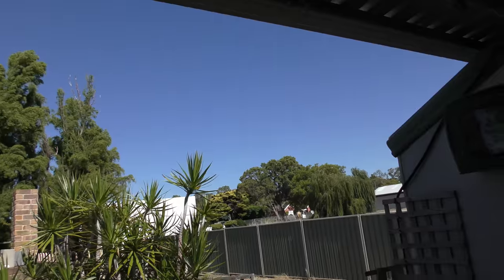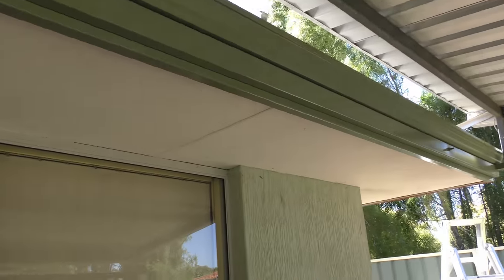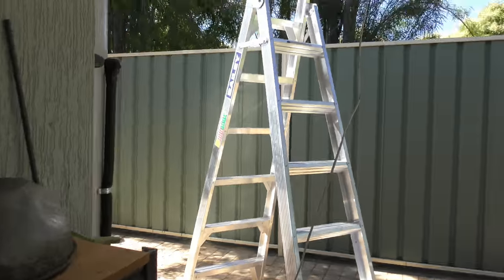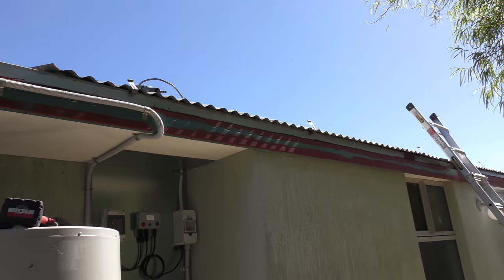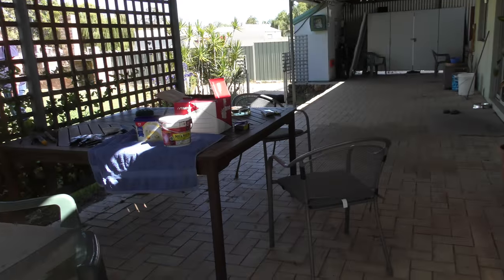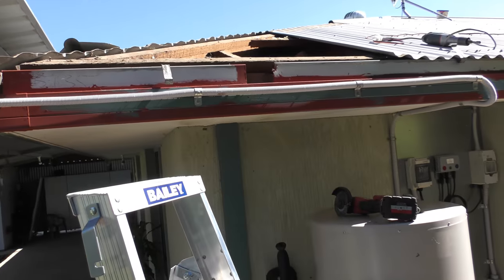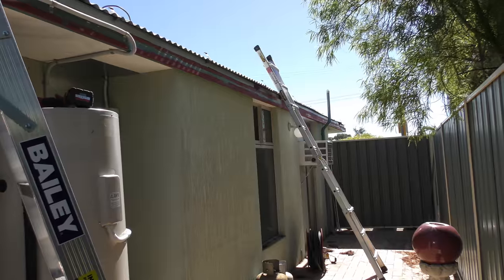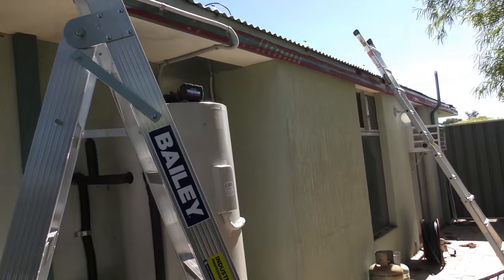OFF GRID Australia. My friends need your help